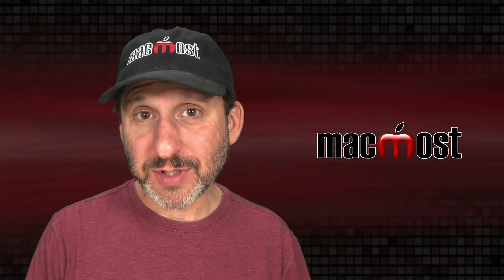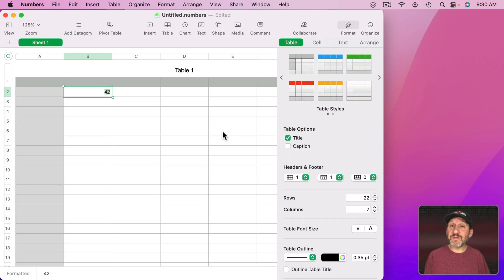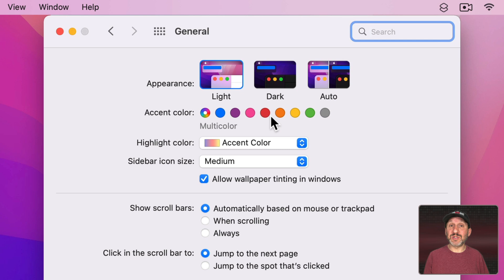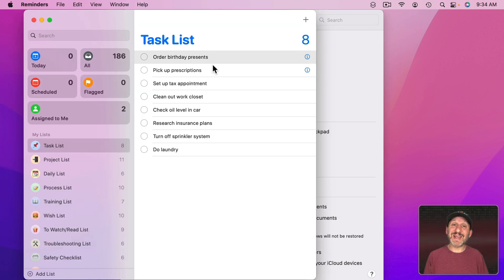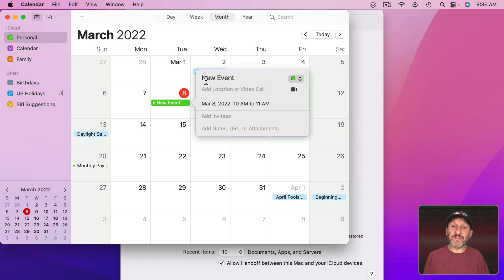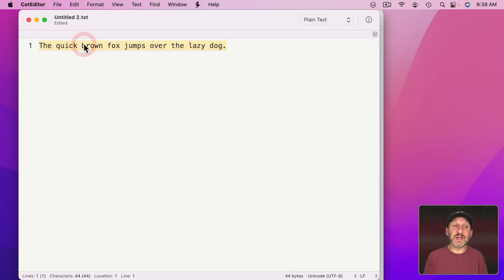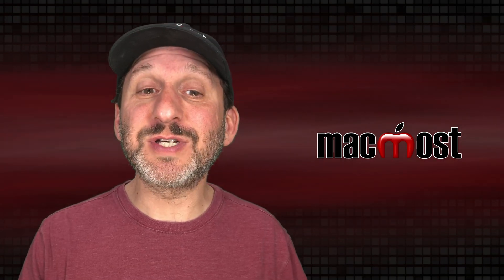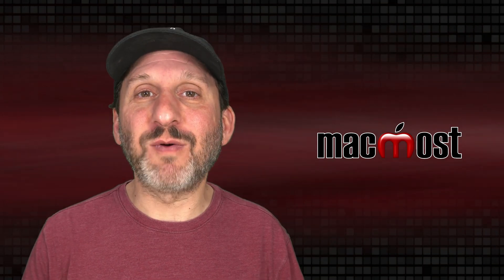Understanding Accent And Highlight Colors On a Mac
The Accent and Highlight colors used in almost every app on your Mac. Each app has its own default colors. But you can override them in System Preferences to force each app to use the same colors.